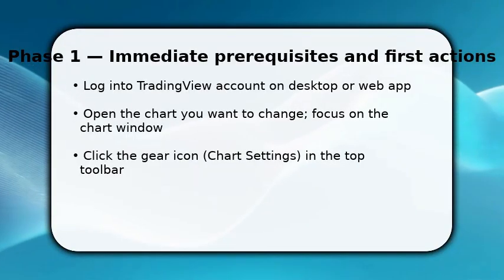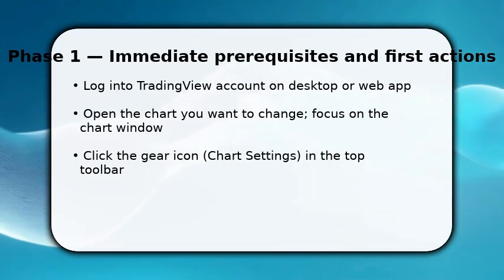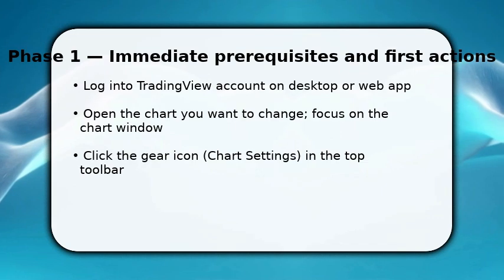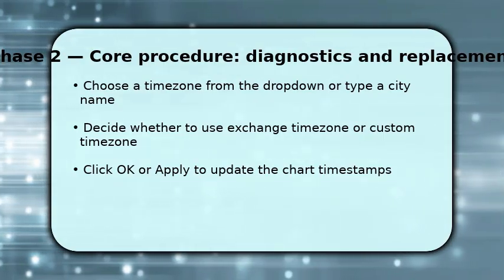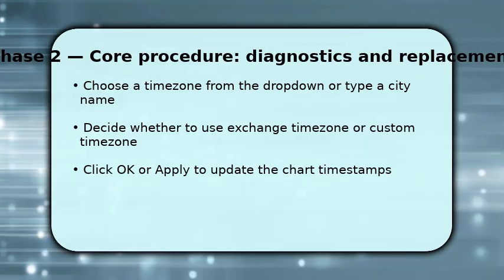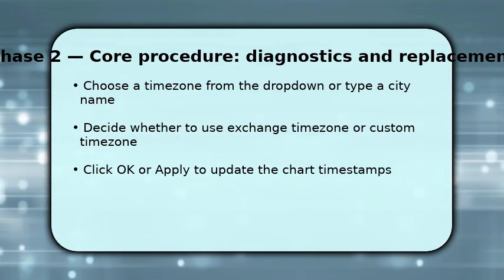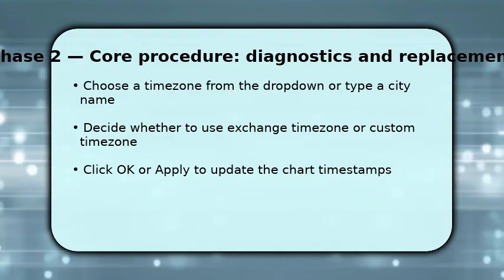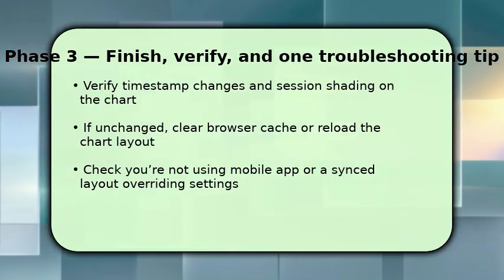How to Change Time Zone in Tradingview (only Way)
How to Change Time Zone in Tradingview (only Way) | 🔒 Surfshark VPN Deal — Stay private and secure. $1.99/mo + 3 Months Free ▸

In this tutorial, discover the essential steps to adjust your time zone settings in TradingView for accurate market analysis. Learn how changing your clock can significantly impact trading decisions and profit potential.

TradingView, time zone setting, market analysis, trading strategy, profit timing, currency pair, exchange rate, futures contract, options trade, chart settings